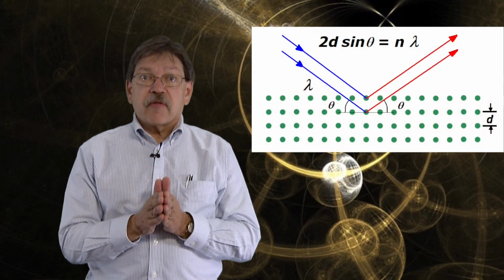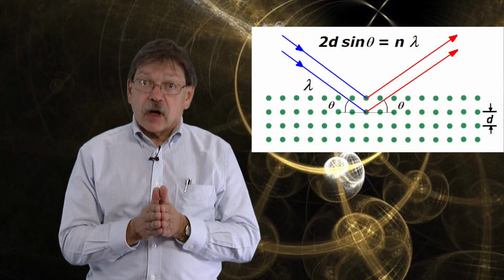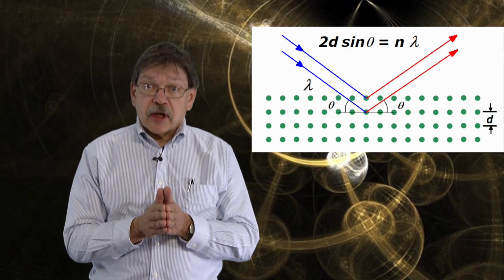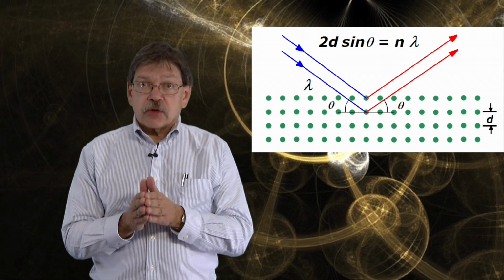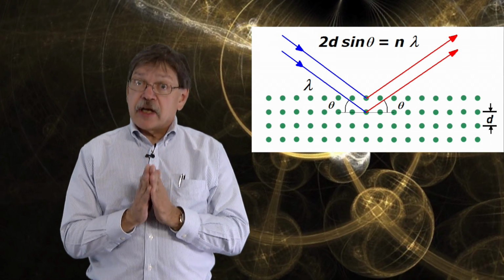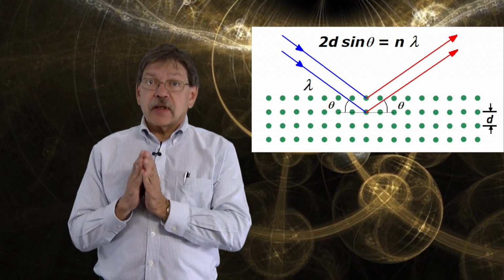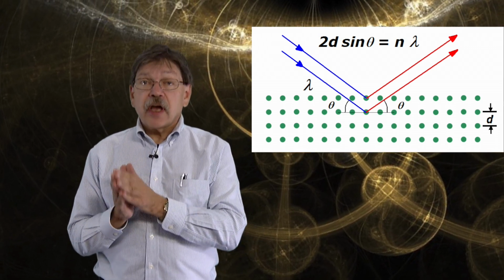Florida Polytechnic Nanotechnology Lab with Dr. Richard Matyi